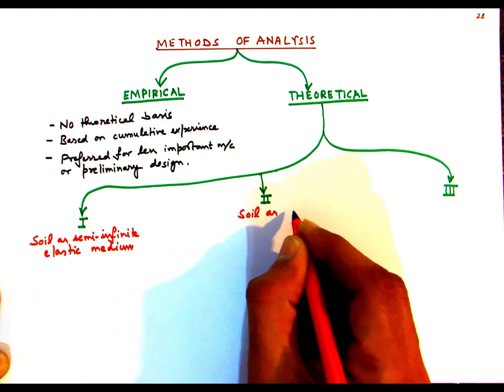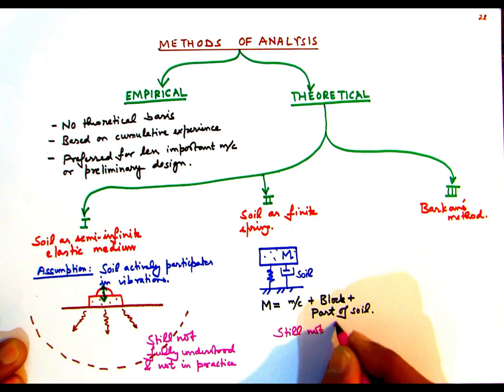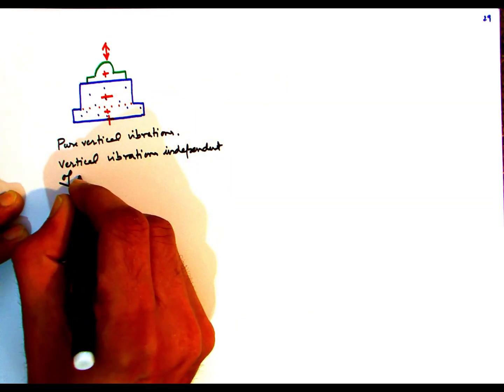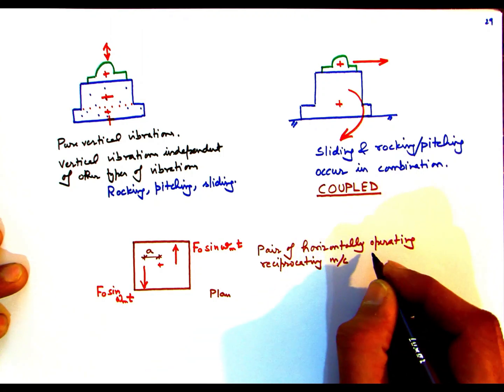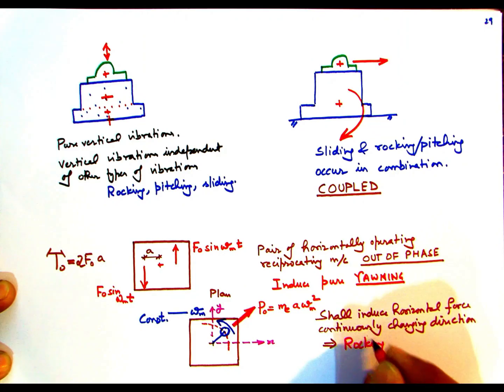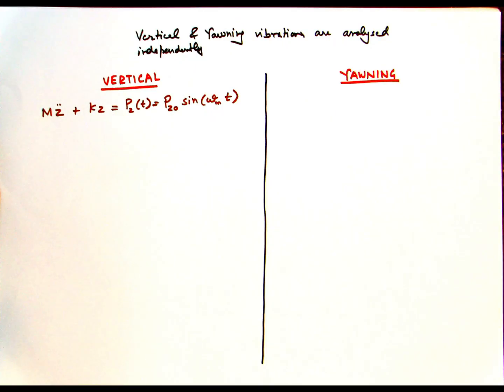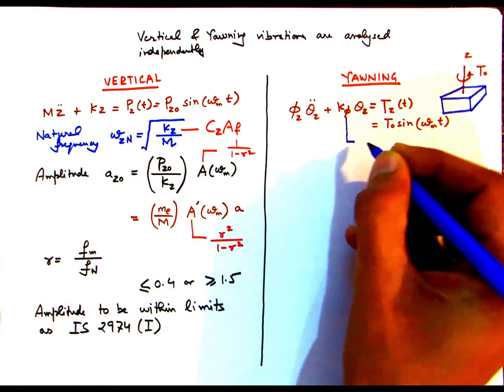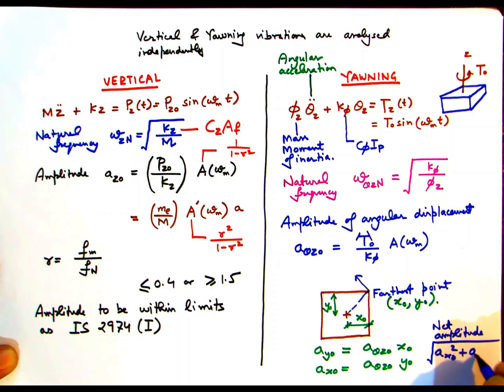Lecture 9: Block Type Machine Foundations (CVL 7453/ 861)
Lecture 9: Block Type Machine Foundations